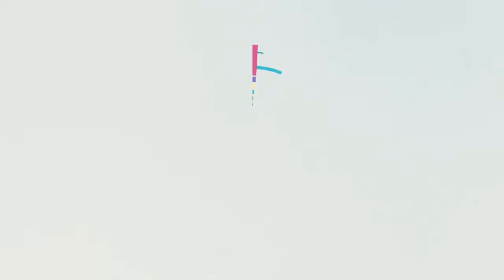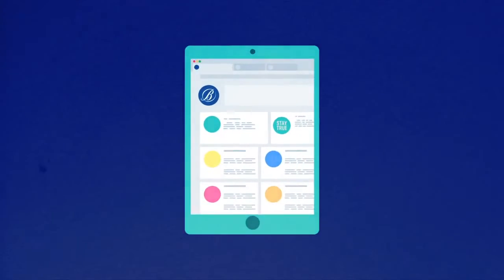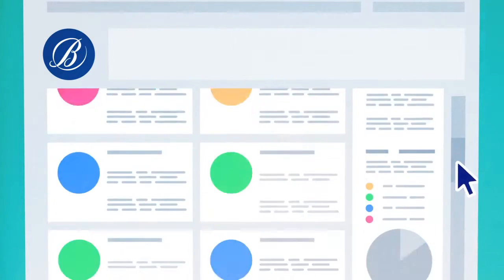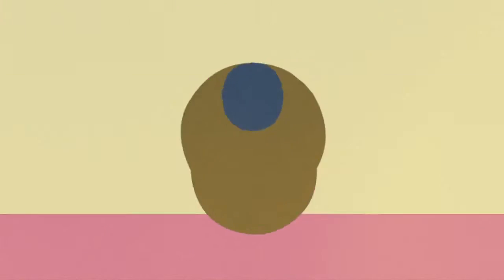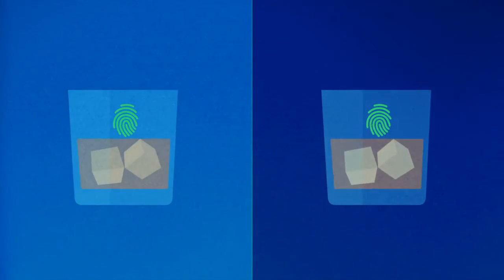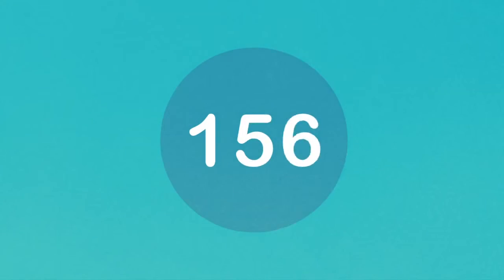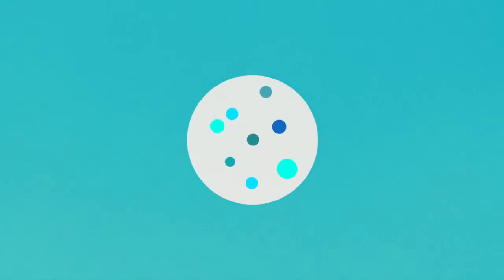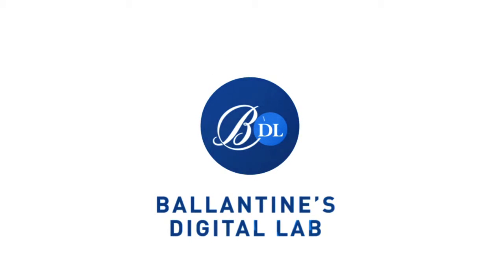Havas Work Club_Pernod Ricard_Ballantines Digital Lab_Video Case Study_2015